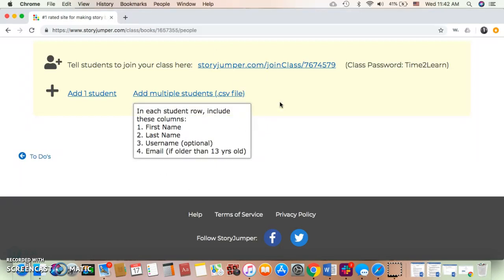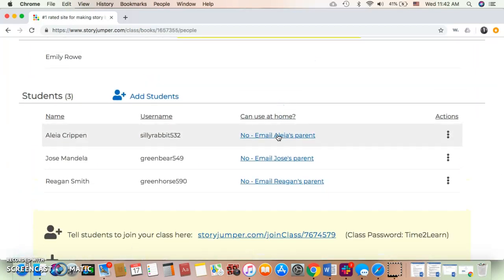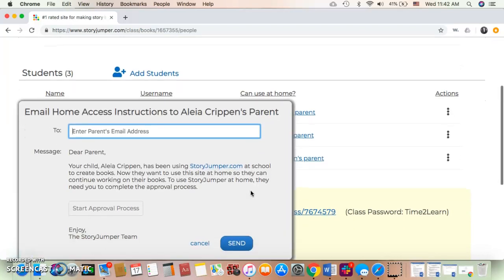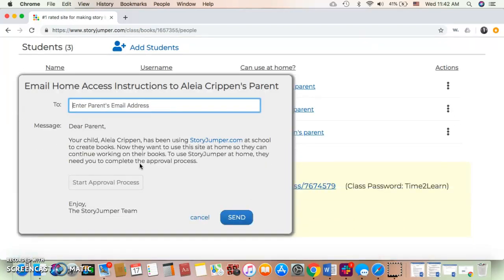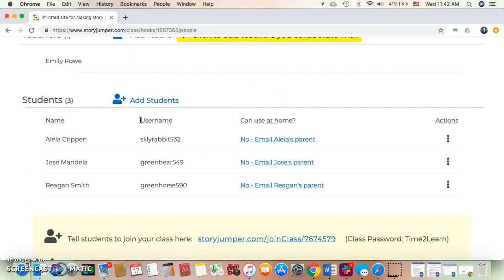How to Add Students on StoryJumper